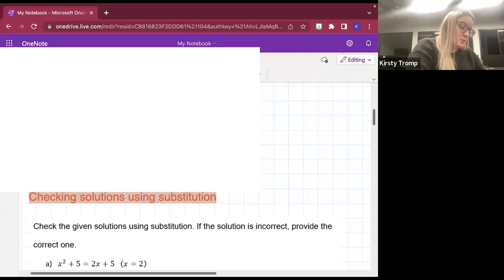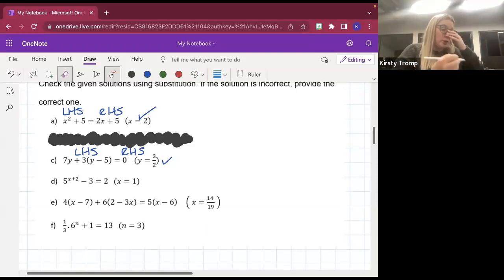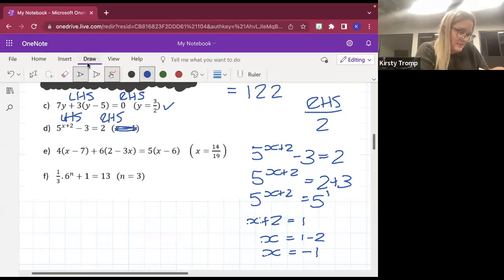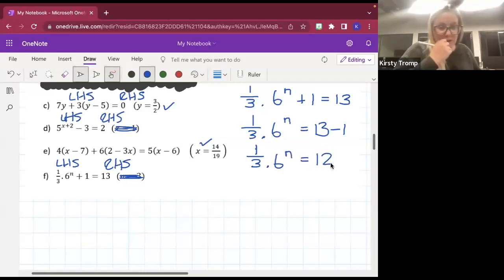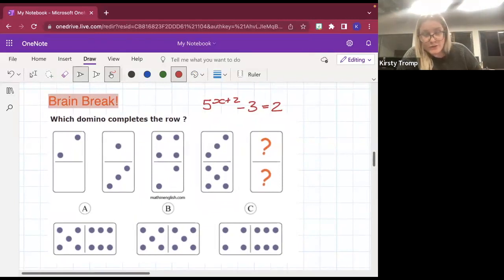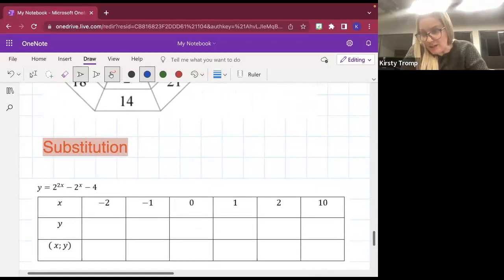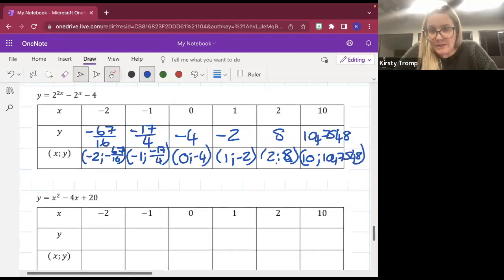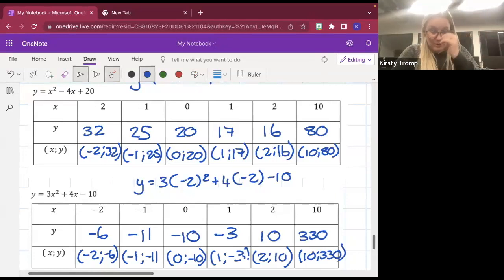Grade 9 - Algebraic Equations (algebraic equations involving substitution)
Grade 9 | algebraic equations | substitution | checking solutions using substitution | lhs | rhs |